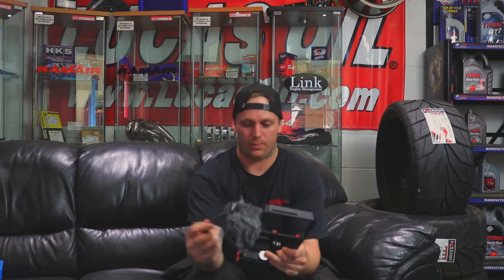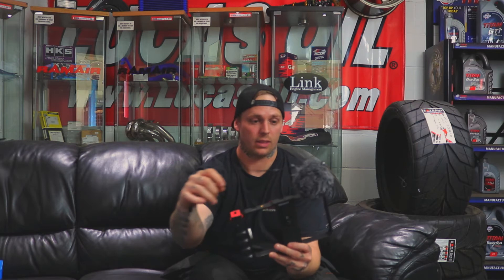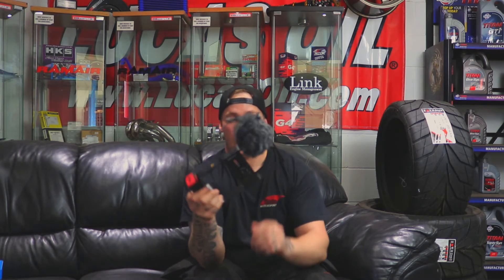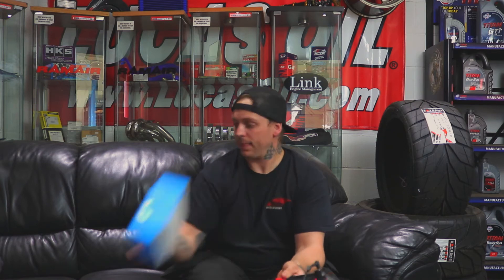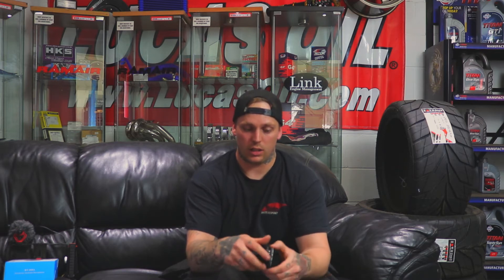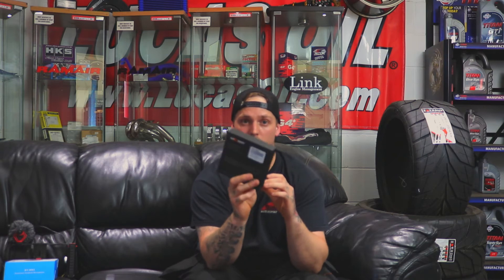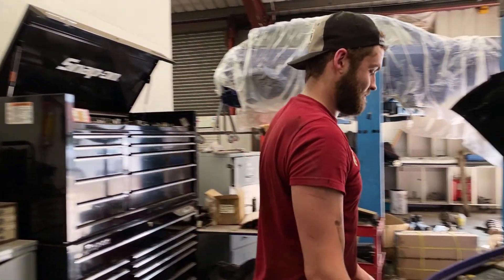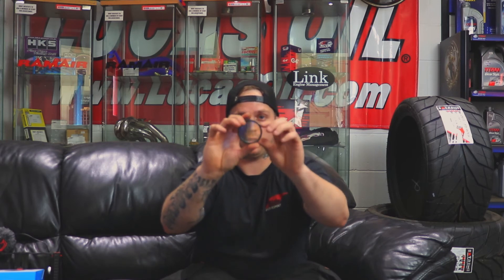vlog equipment for iphone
Testing the boya by-mm1mic

K&F Concept 52mm Variable ND Filter Adjustable Fader Neutral Density ND2 - ND32 Filter, NO Spot X Black X Issue, MRC 18-Layer, Ultra Slim, Waterproof
by K&F Concept
UGREEN Headphones Adapter for iPhone, [MFi Certified] Lightning to 3.5mm Adapter Braided iPhone Lightning Adapter 3.5mm Headphone Jack Converter Compa
Neewer Smartphone Camera Stabilizer Video Rig, Filmmaking Case, Phone Video Stabilizer Grip Tripod Mount for Videomaker Film-Maker Video-grapher for